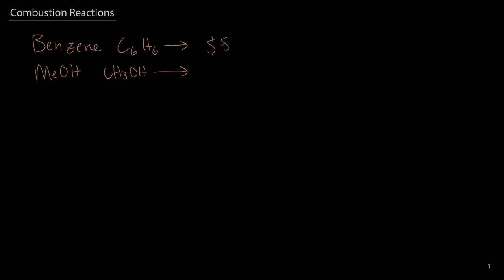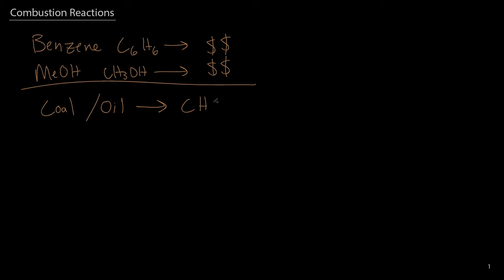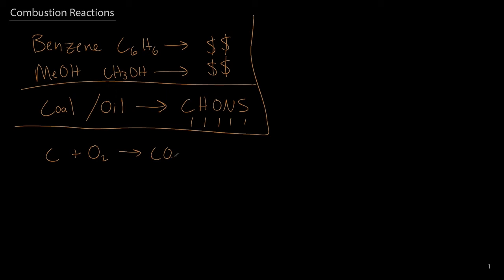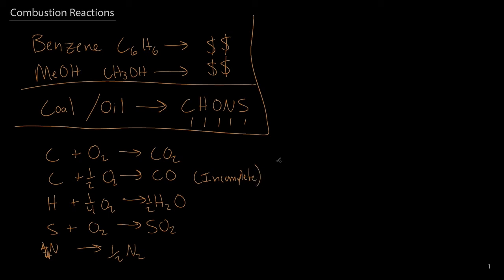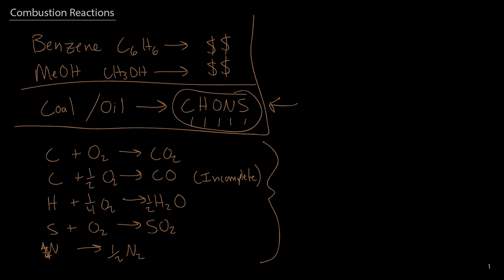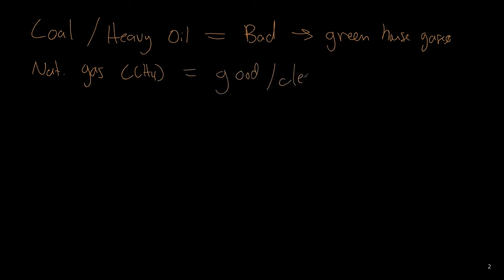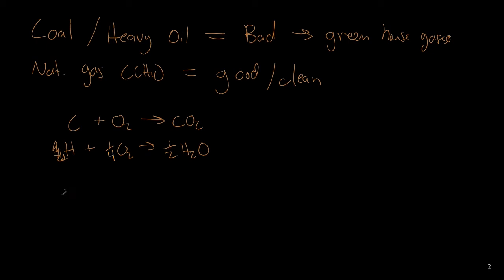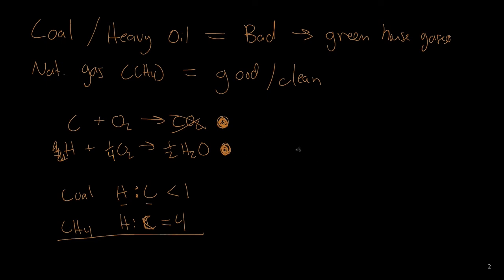Combustion Reactions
Introduction to the combustion of fuels and the reactions that take place.